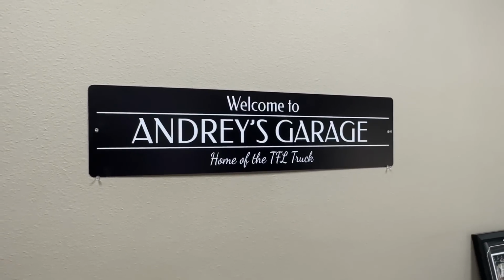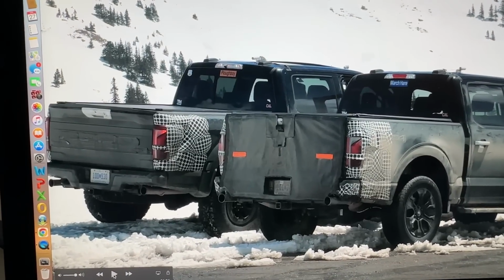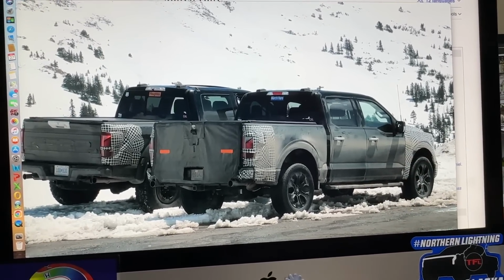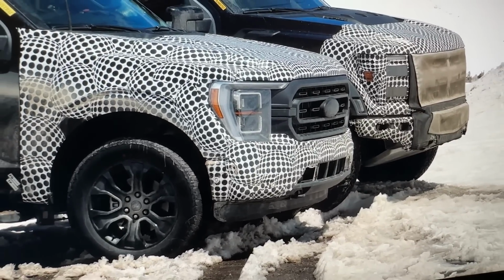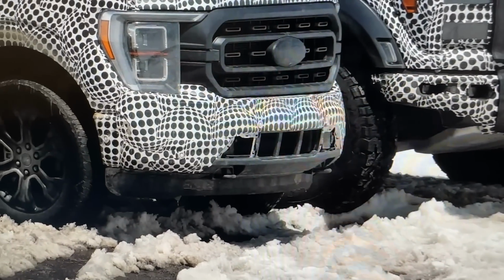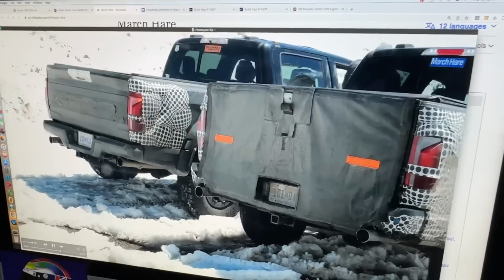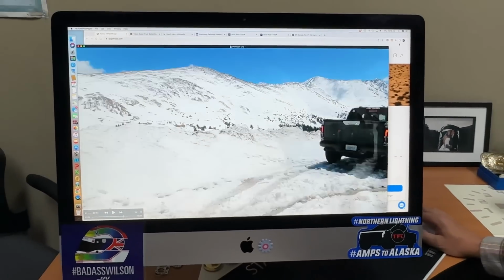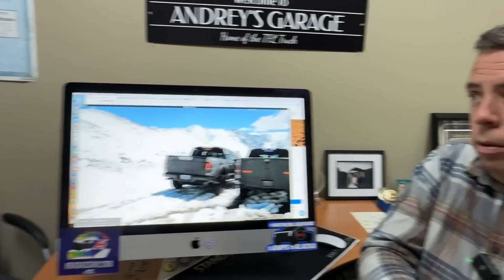Spied! Here Are the 2024 Ford F-150 & Raptor BEFORE You Are Supposed To See Them!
See the 2024 Ford F-150 and the F-150 Raptor BEFORE You Are Supposed To!